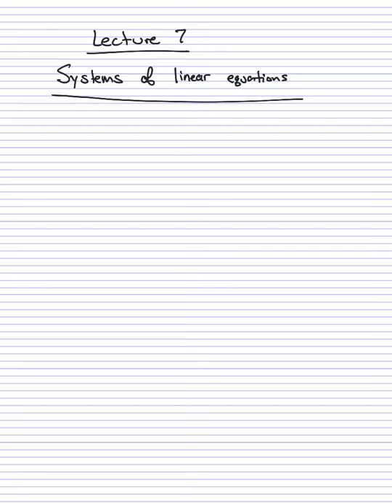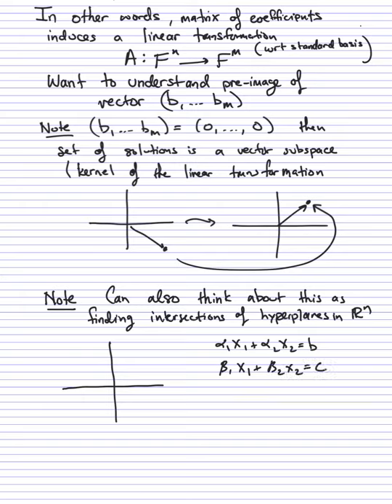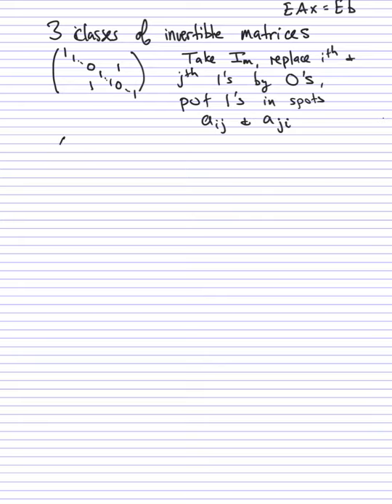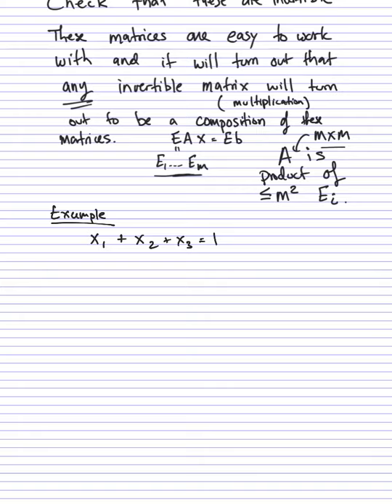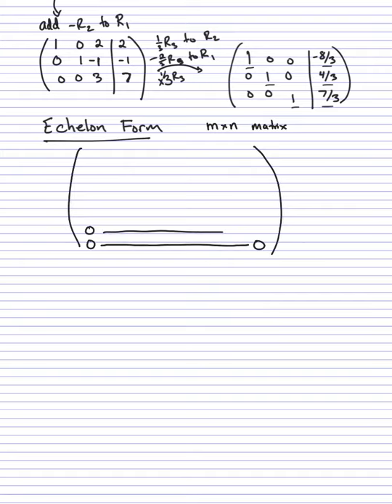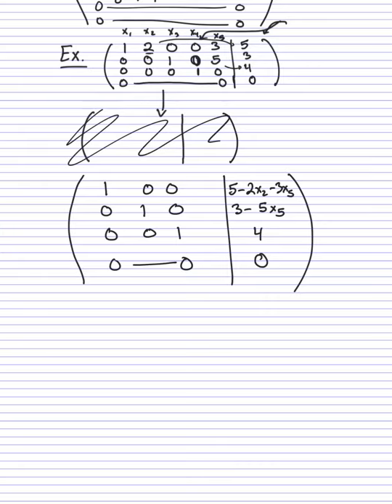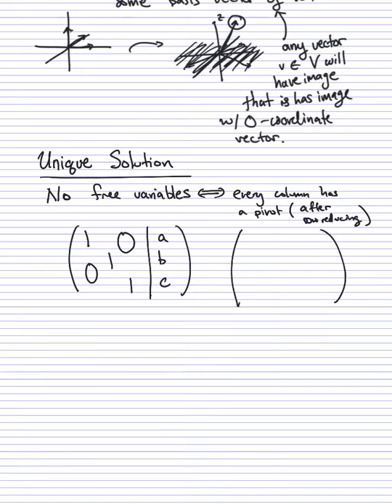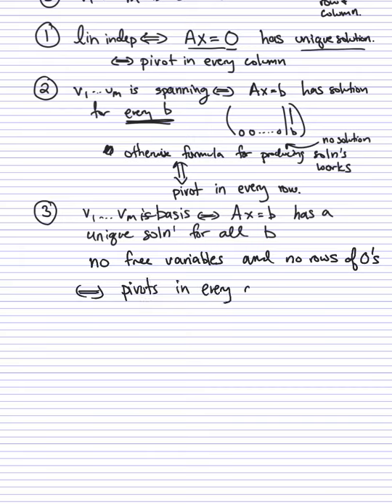Lecture 7- Systems of Linear Equations